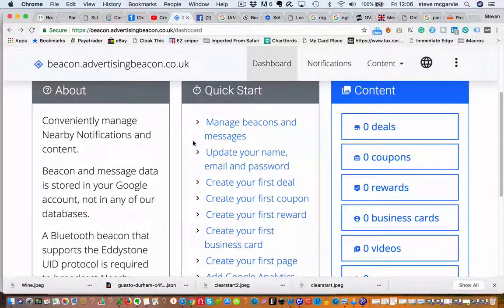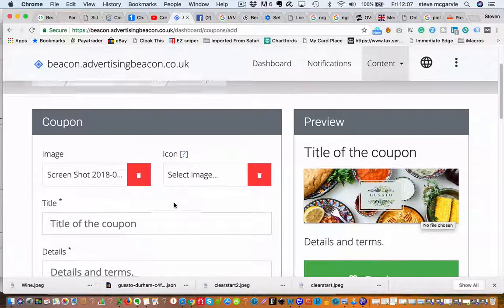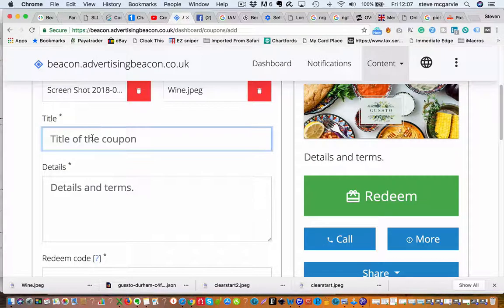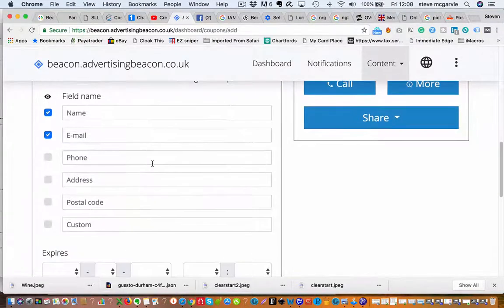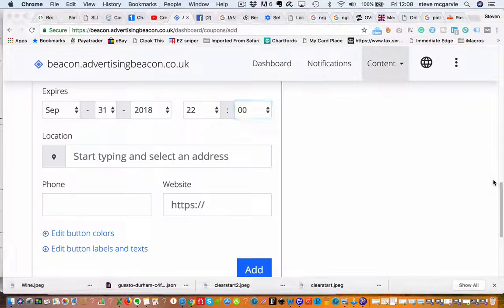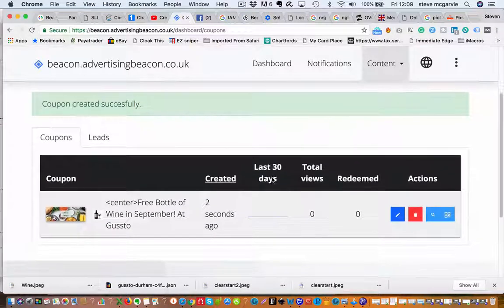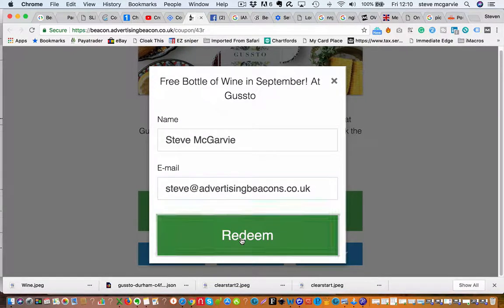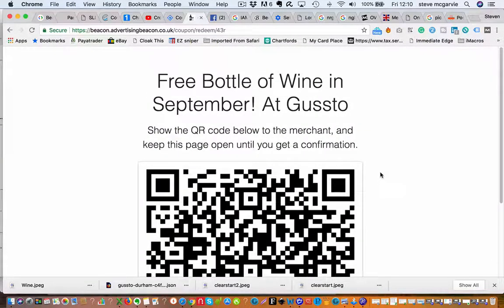Advertising Beacon Portal Tutorials, Create A Coupon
How to Create A Coupon or Redeemable offer in the Advertising Beacon Portal Tutorials